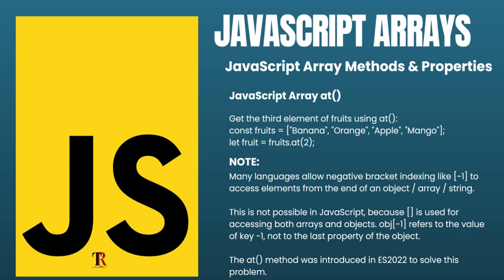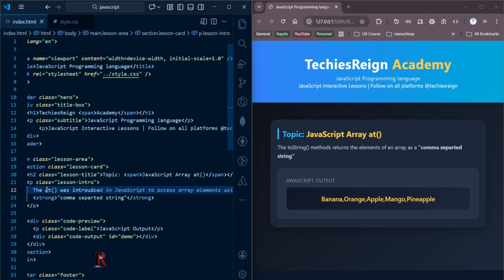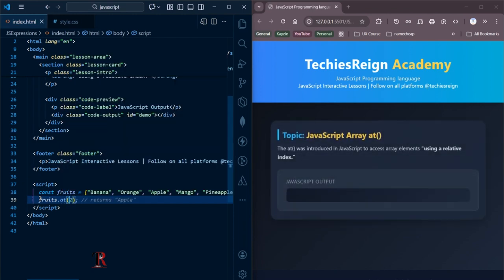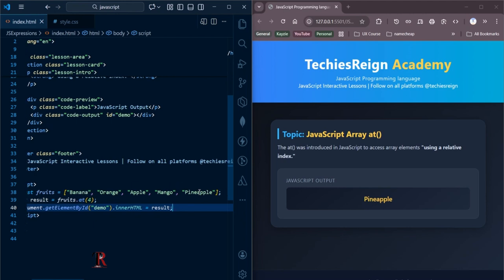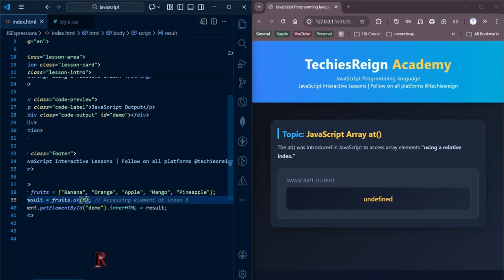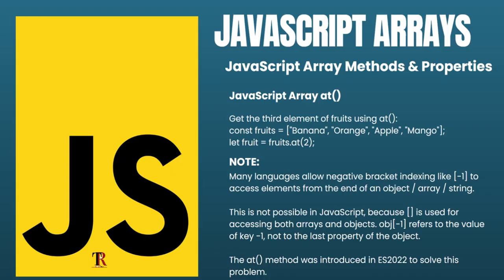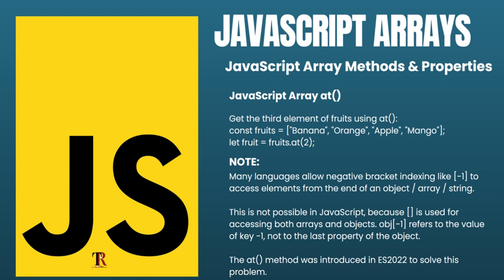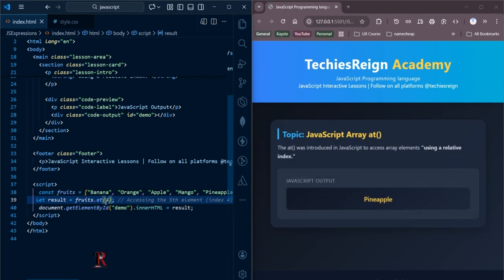JavaScript Array Methods and Properties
JavaScript arrays come with built-in methods and properties like push(), pop(), length, and slice() to manipulate and access array data efficiently.